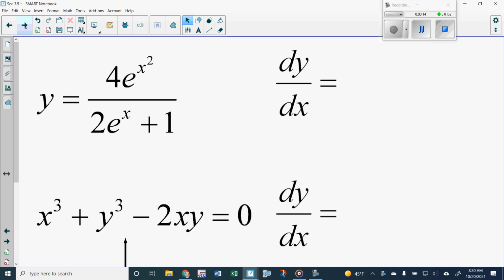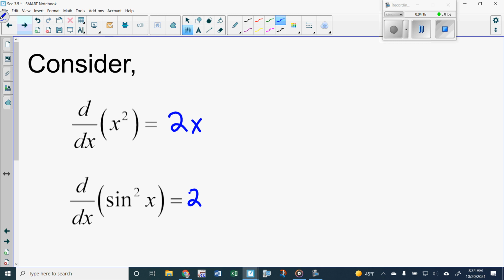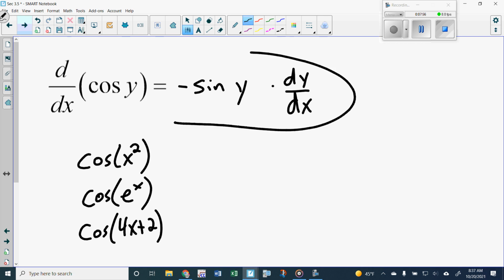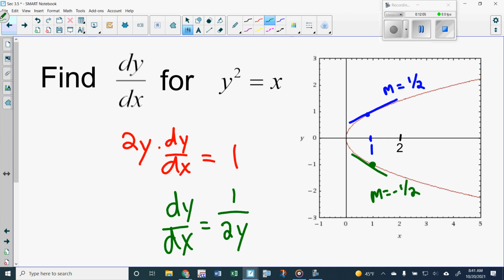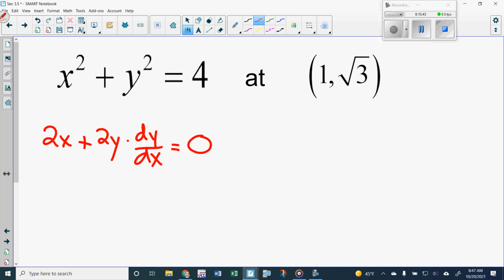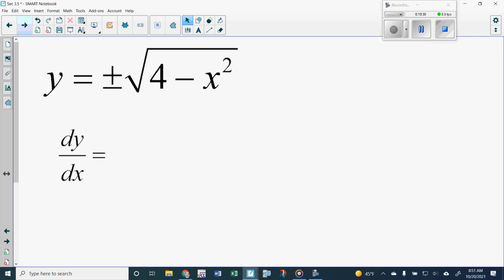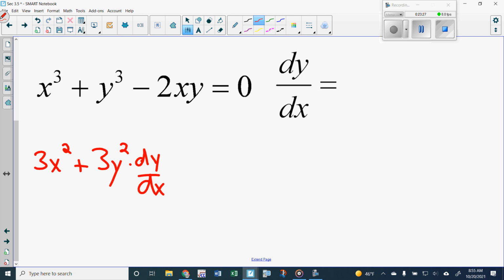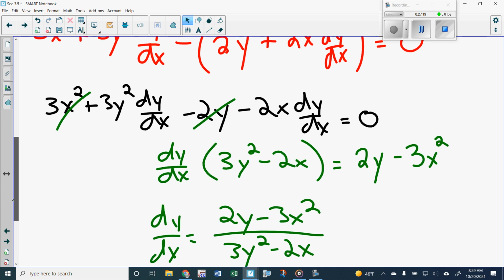Sec 3.5 Implicit Diff